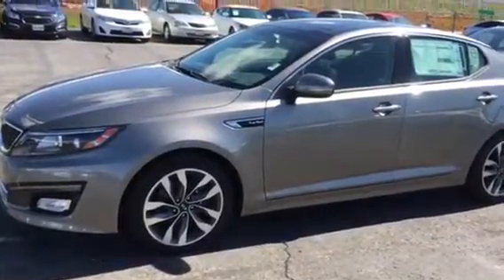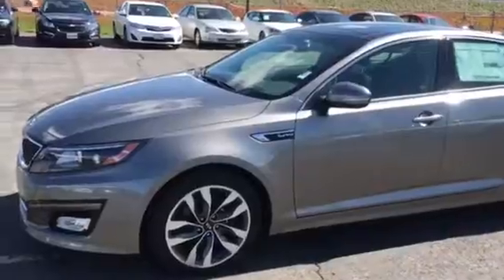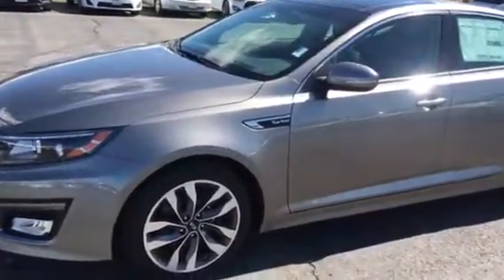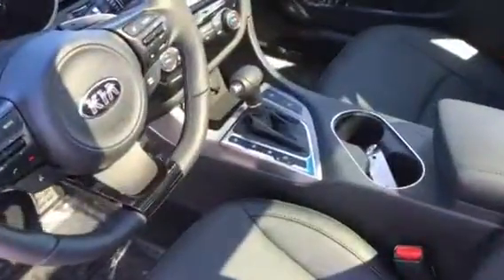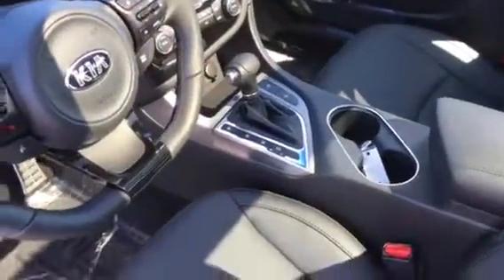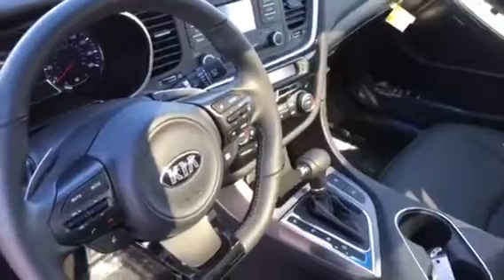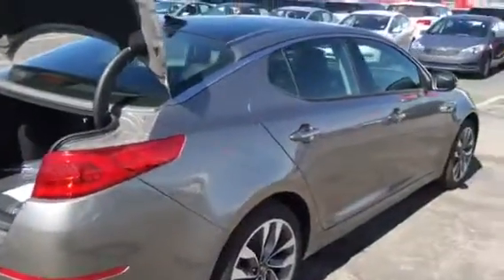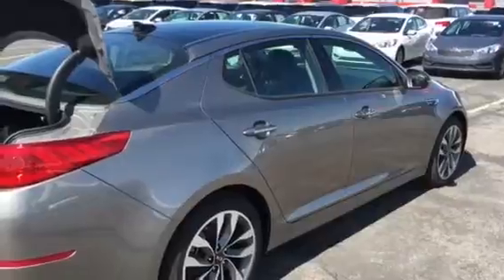Video for James